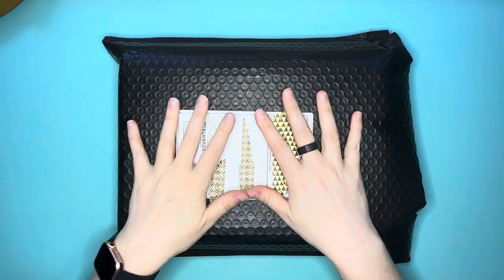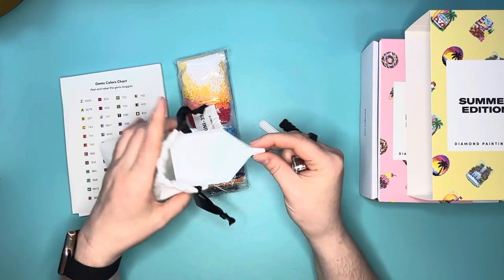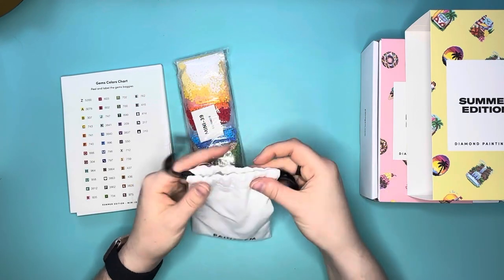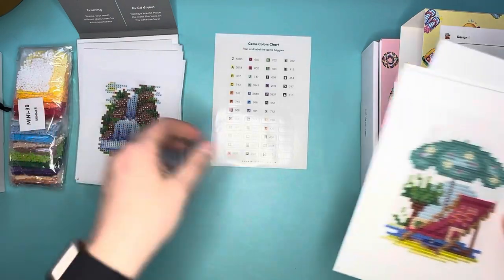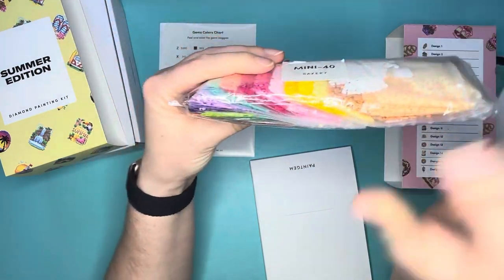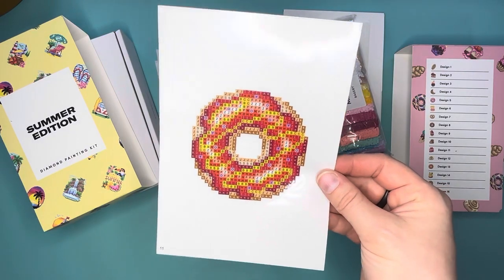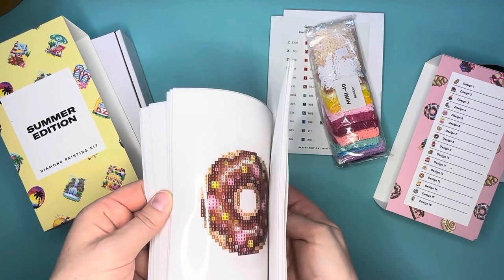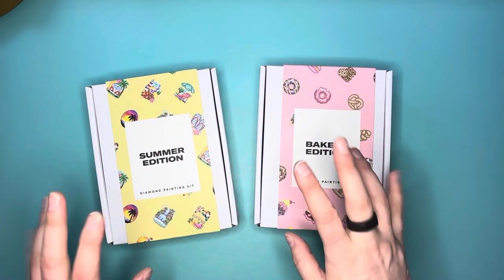Unboxing: Bakery and Summer by Paintgem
Hello everybody! Today I am unboxing two new Paintgem kits! I’m a total and complete sucker for their new releases and definitely find myself checking to see if new kits have come out on a weekly basis! These were two of the August releases and I’m super excited to have added them to my collection! Look at how fun they are!